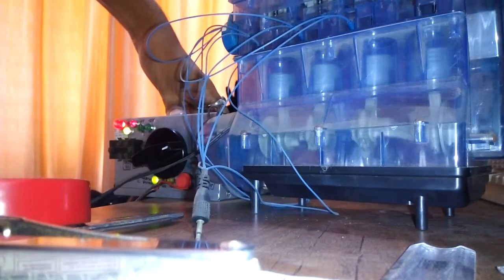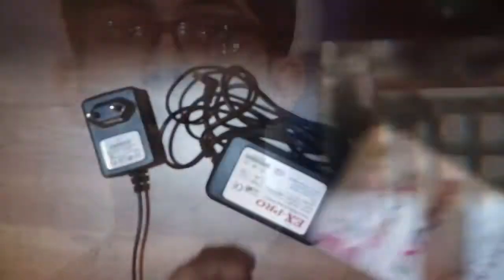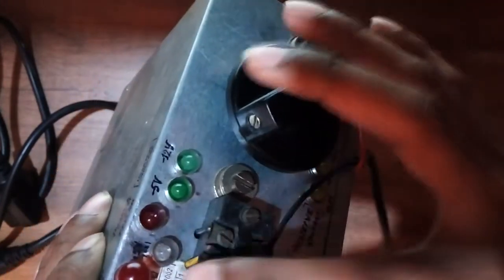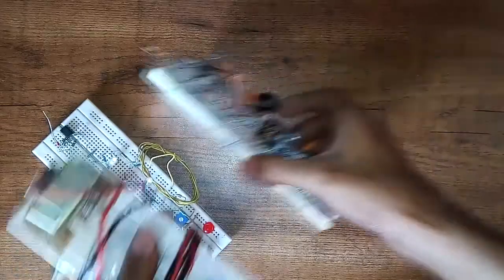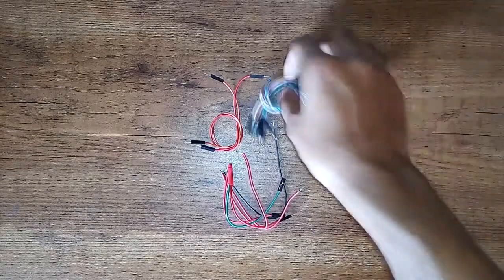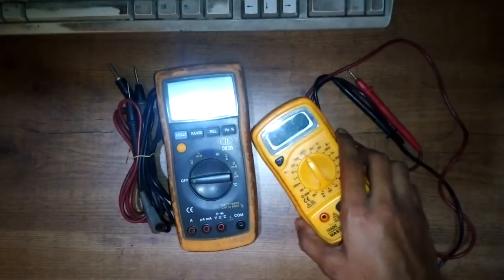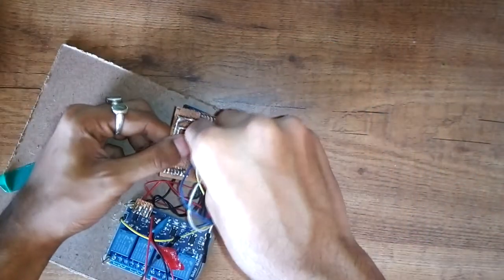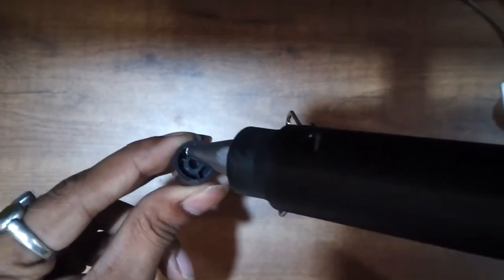10 Things you need to Start Working with Electronics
10 Things you need to Start Working with Electronics

electronics, lab bench power supply, DIY